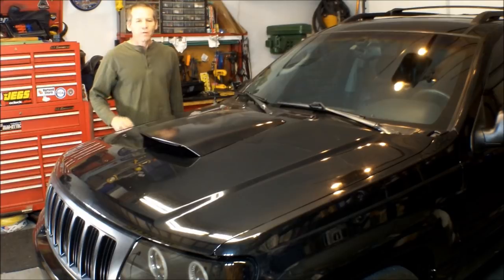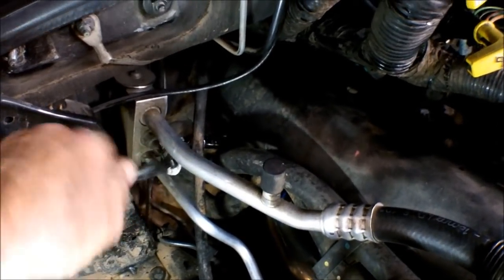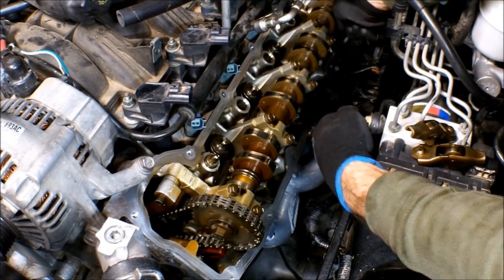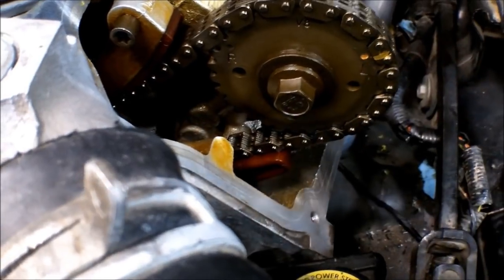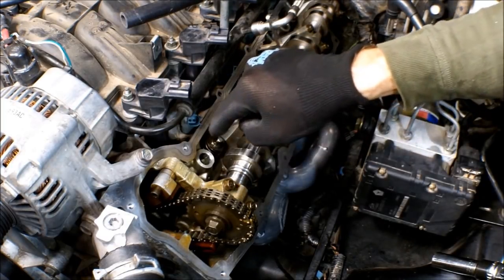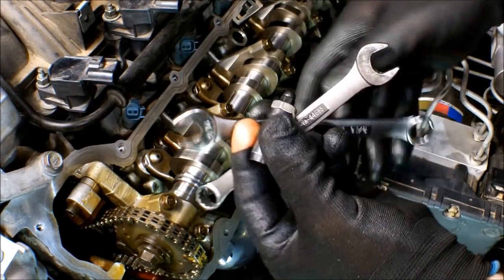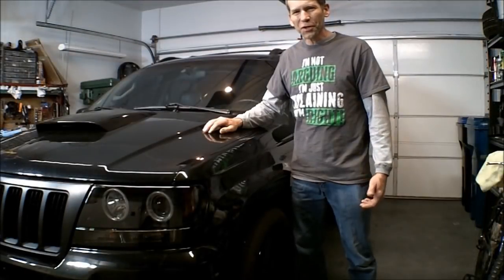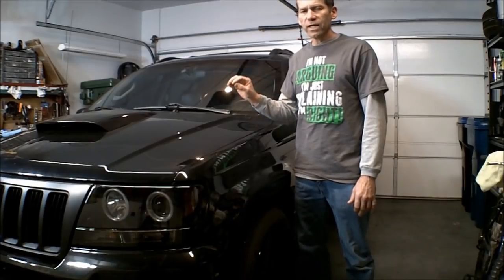How to Install 4.7HO Camshafts & Solid Lifters in a Jeep Dodge Chrysler & Mitsubishi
This is a popular cam swap for a true HP gain with 4.7 HO Cams. This will work on all 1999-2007 Chrysler 4.7L engines. Detailed instructions on how to adjust solid lifters. The solid (lash adjusters) lifters are not required for the HO or the 08 and later camshafts but I would recommend them if you have the HO cams reground to correct rocker arm geometry. This would eliminate the need for shims under the lash adjusters. I got the Solid Lifters (Lash Adjusters) Also shows how to remove and replace valve cover gaskets.
Torque Specs.
Cam Sprocket Bolt 90 ft.lbs
Cam Bearing Bolts 100 in.lbs

Timing Chain Wedge
ARES Harmonic Balancer Puller Set
Fuel Line and A/C Quick Disconnect 7pc Tool Kit
Serpentine Belt Tool Set
Lash Adjuster Lifters 4.7L V8 Lash Adjuster Lifters(16)
COMP Cams 26113-16 Beehive Valve Spring
Valve Cover Gasket & Grommets Kit 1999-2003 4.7L V8
Valve Cover Gasket Set for 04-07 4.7L Valve Covers Gaskets
Jeep Grand Cherokee 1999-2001 Double Din Bezel
Jeep Grand Cherokee 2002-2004 Double Din Radio Bezel
Doug Thorley THY-637Y-C Tri-Y Long Tube Headers with Y-pipes
OE Wheels 20 Inch Style Gloss Black 20x9 Rim